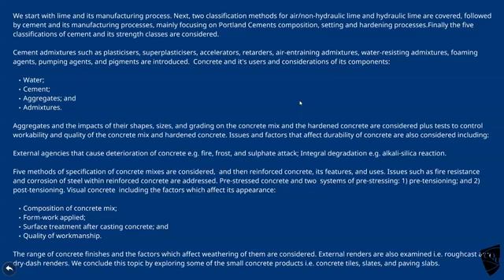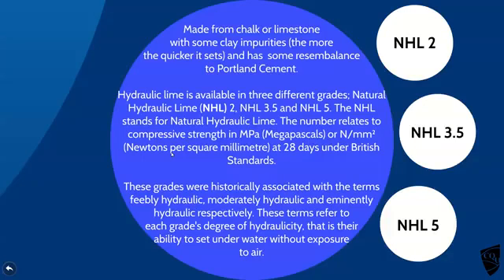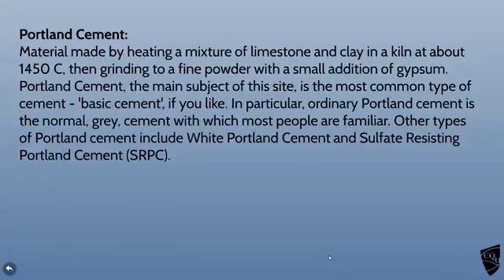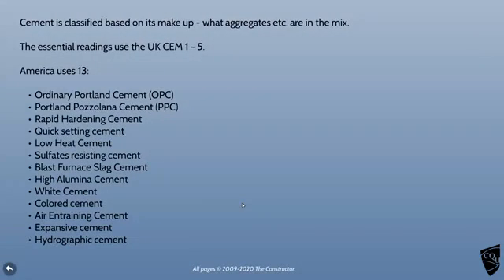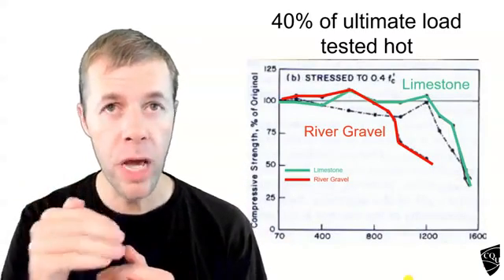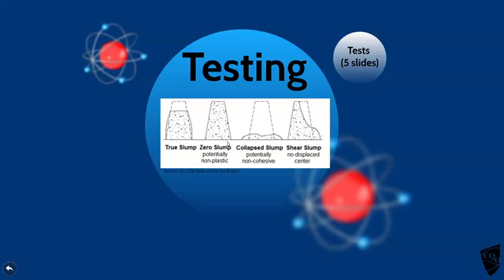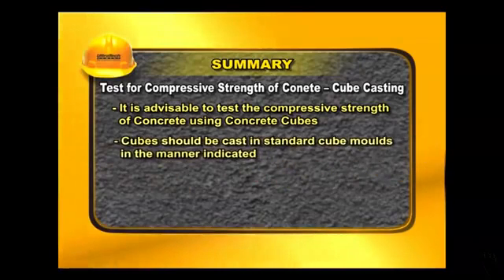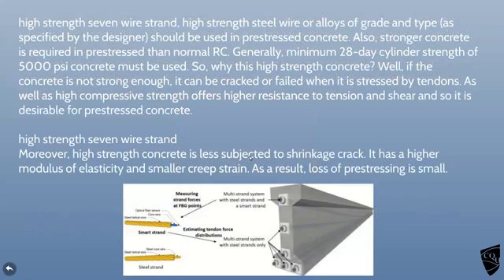BLAR 11033 Week 7 Lecture Lime Cement and Concret